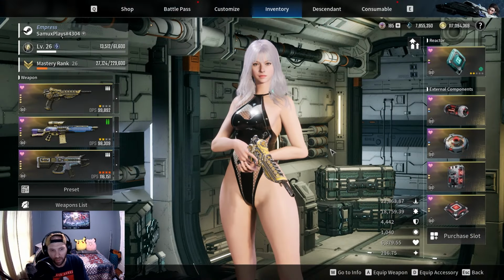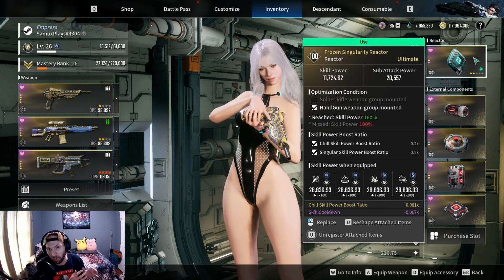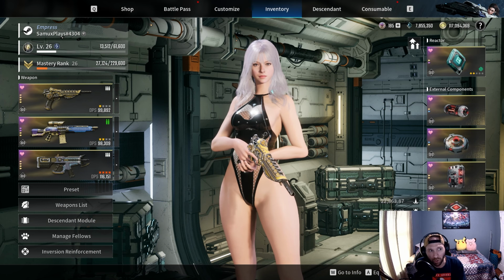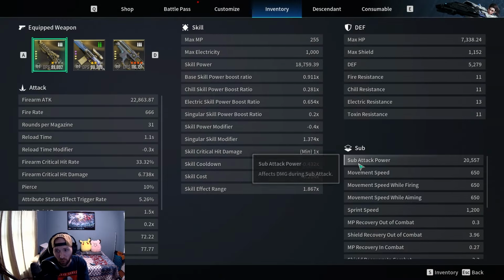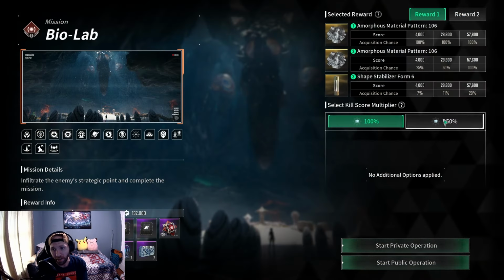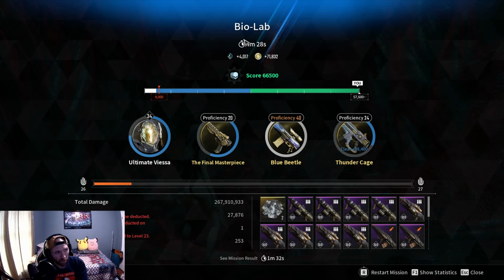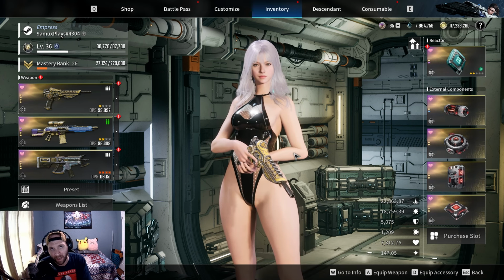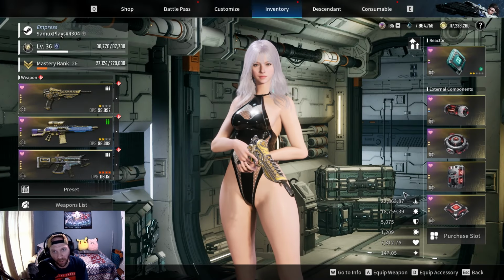THIS SPEED VIESSA BUILD IS INSANE! - Ultimate Viessa Build 400%//Vessel - The First Descendant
Yooooo what up boys, SamuxPlays here and today I got another The First Descendant build to showcase, this is going to be a Viessa Build that utilizes her insane speed as well as not getting penalized with the final masterpiece when she's in frost roads to give her ALOT of movement speed. Let's go over it.

Timestamps

0:00 - Intro
1:22 - The Build
3:42 - Training Lab/Adrenaline Rush
7:28 - What About Bunny?
10:45 - What It Looks Like
13:46 - Build Options
14:09 - Externals
15:20 - Reactor
16:02 - Power Increase Vs Focus on Chill